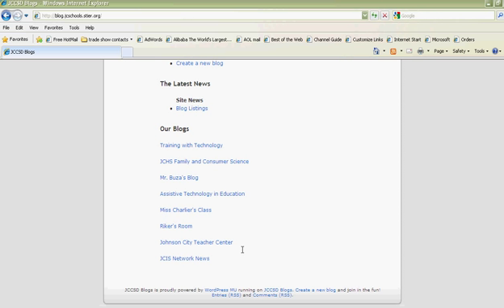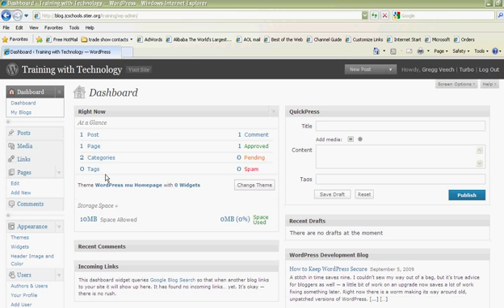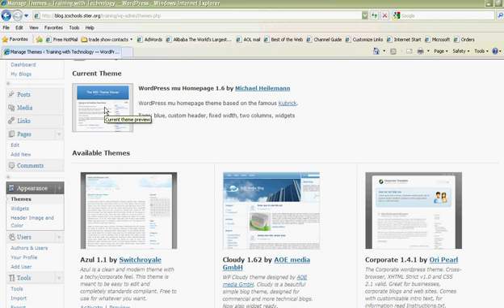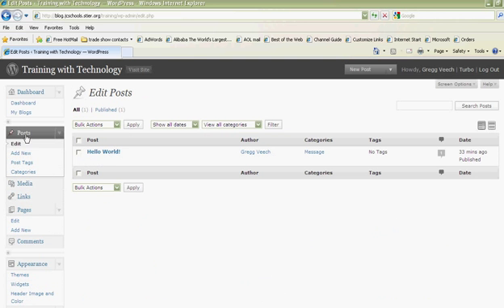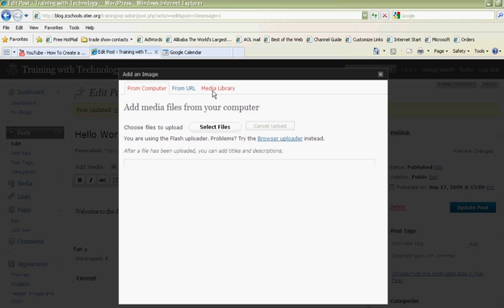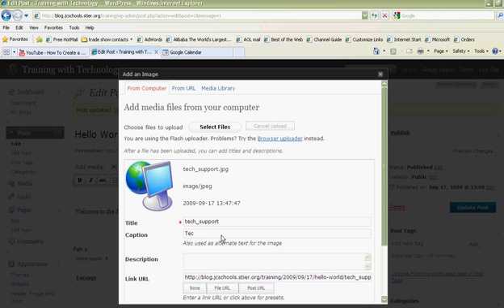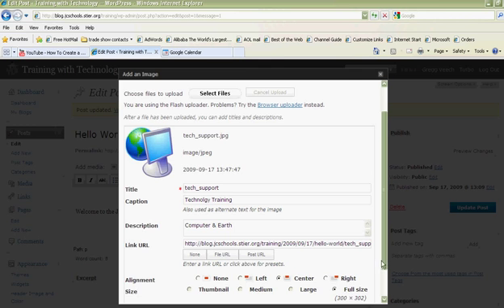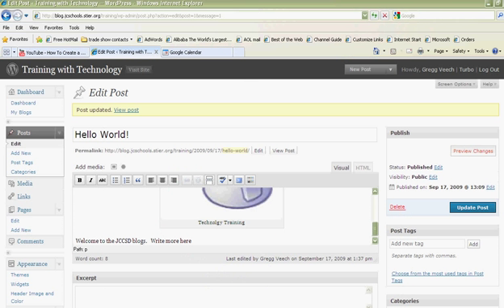Blog Training - Posting to your blog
In training video 2, you will learn how to post to your blog and publish your changes.